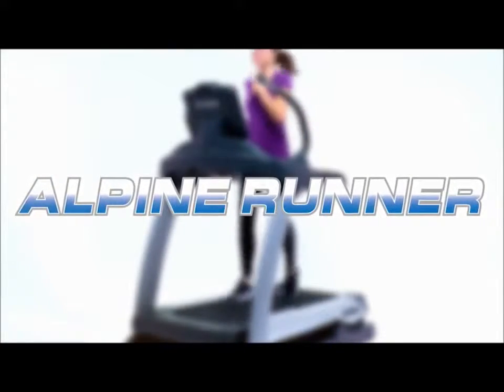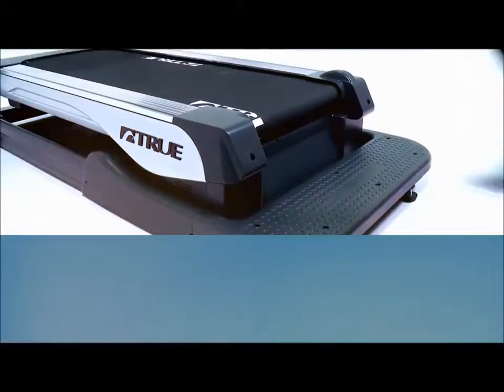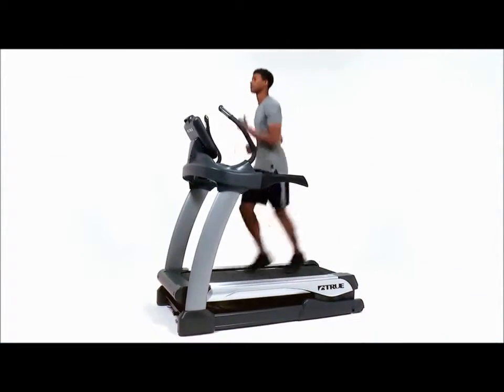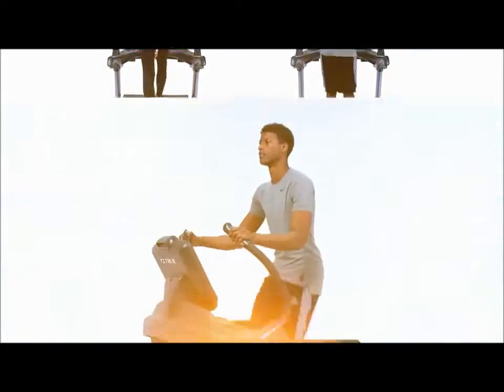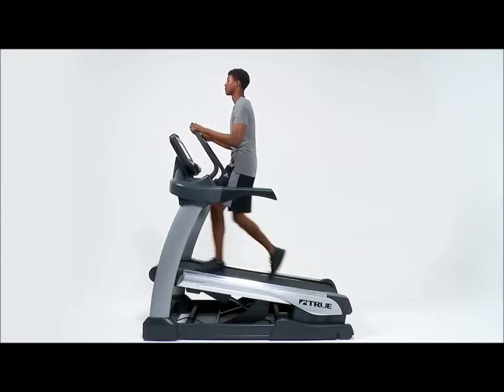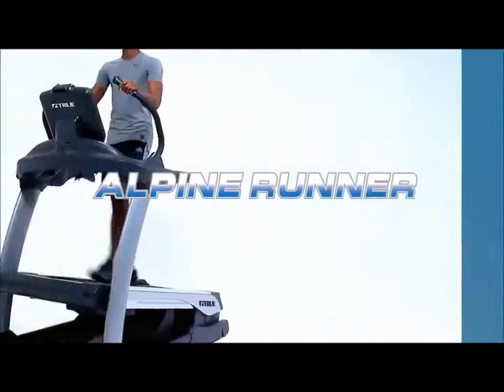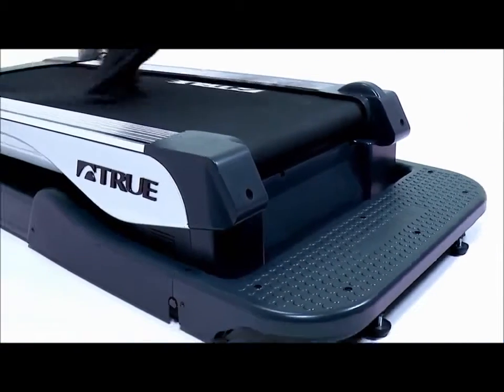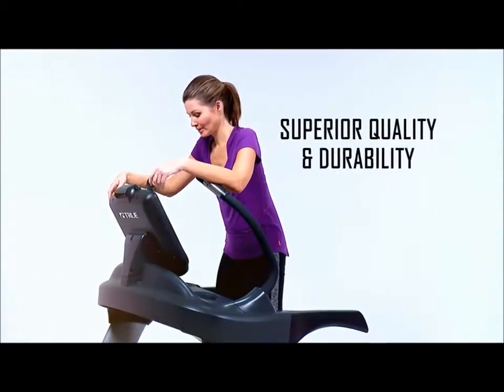TRUE Alpine Runner Now at Fitness World